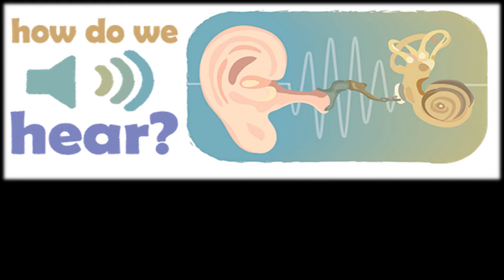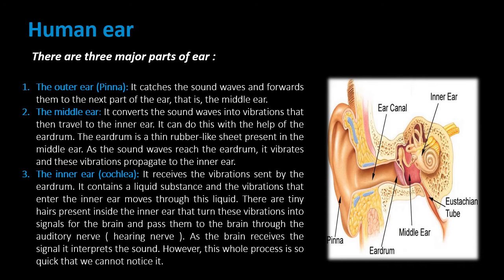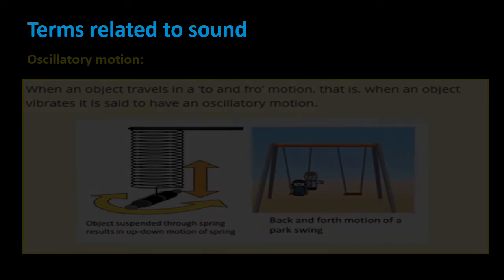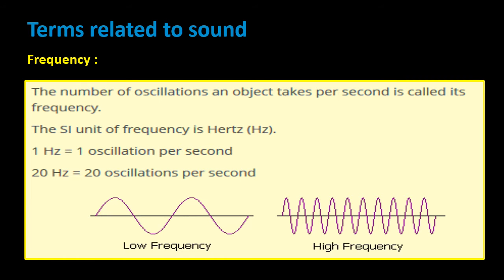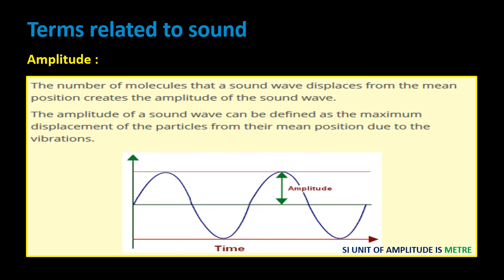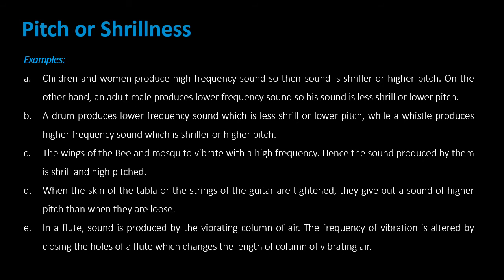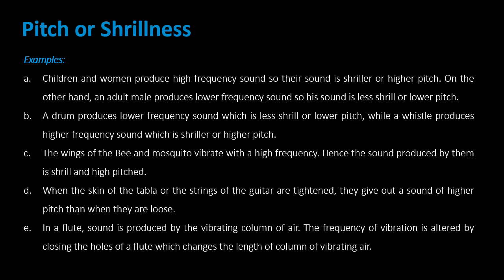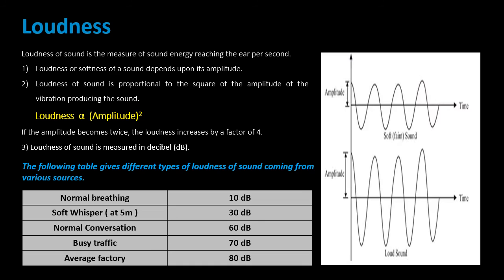Class 8th sound lecture 3